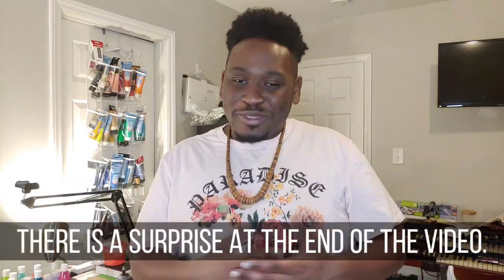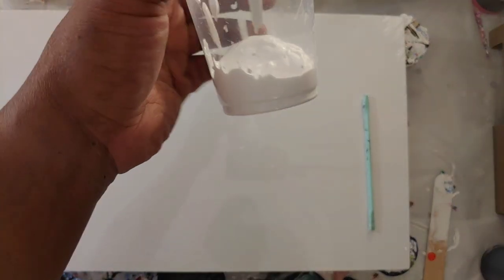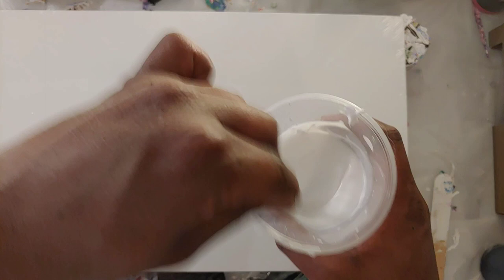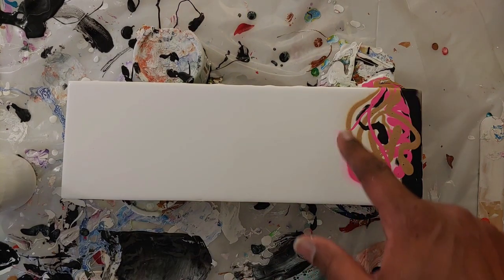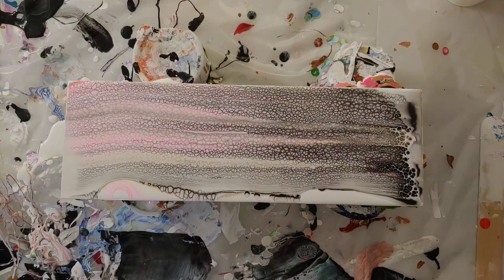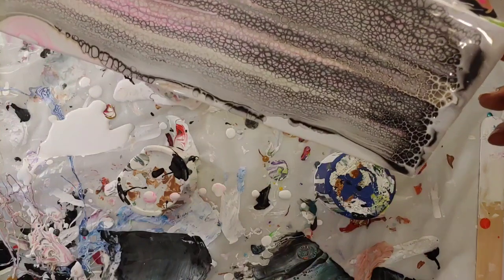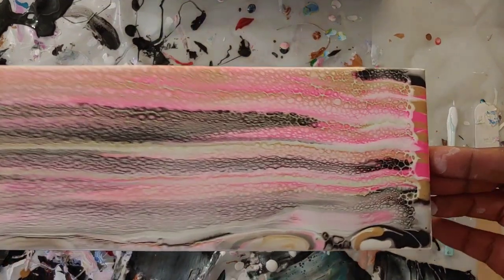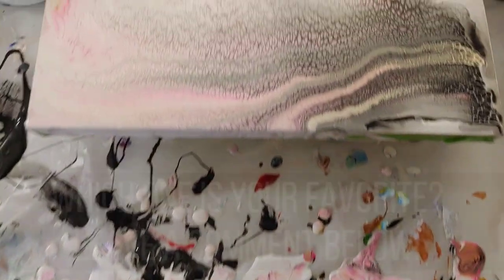#19 Acrylic Swipe | Thin Pillow Chronicles | Fluid Art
If we haven't met I'm Garrick and I am a mixed media fluid acrylic art!

We have curated an amazing group for artist (no matter your experience level) where we post the best deals on art supplies that are on sale!! Art supplies get pricey quick.